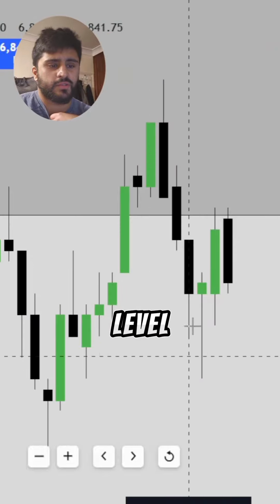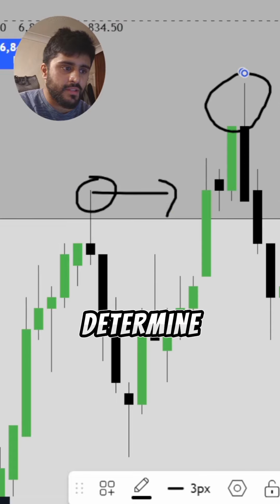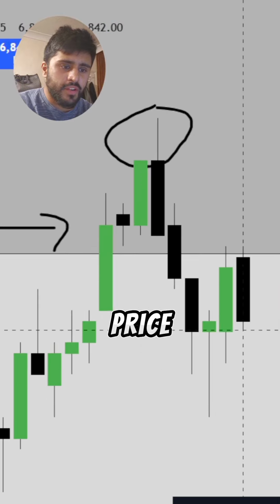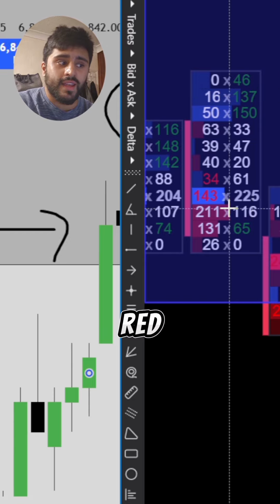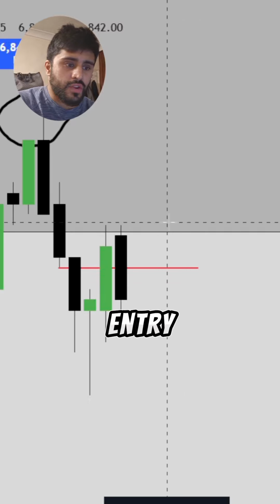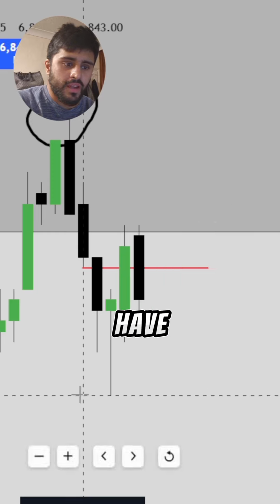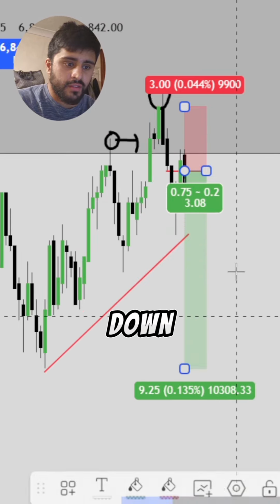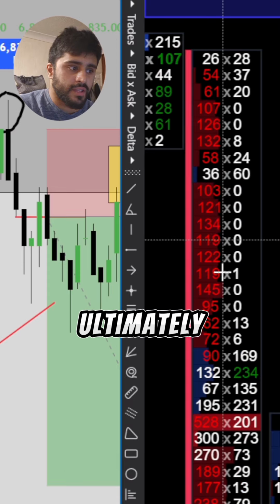Comment the word NUMBER if you want to learn how to also use this chart the way I do.